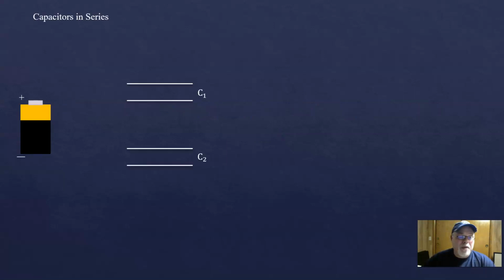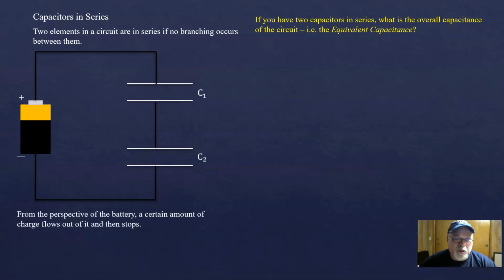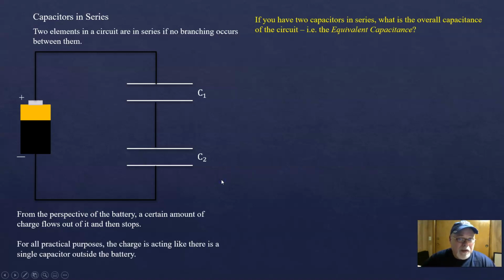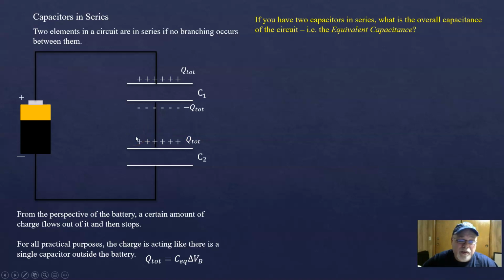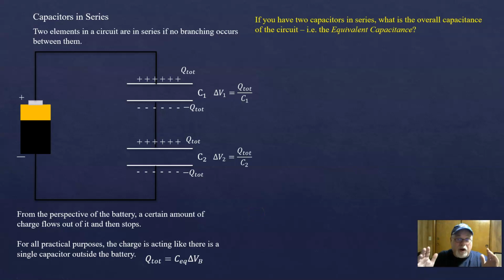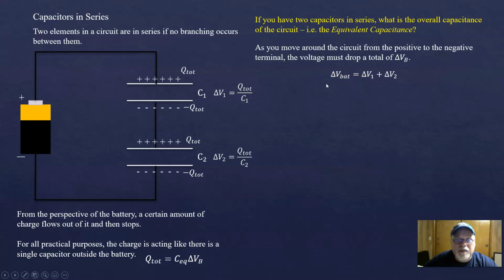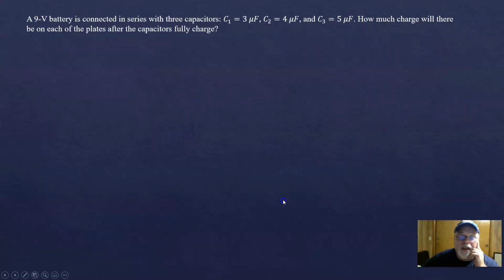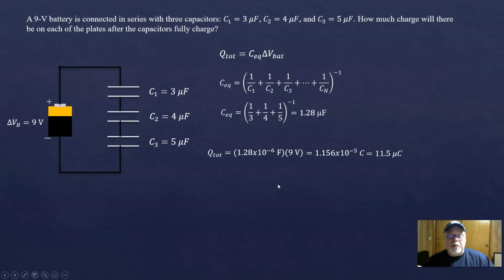Capacitors 03: Capacitors in Series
This video introduces the concept of equivalent capacitance and shows how to determine the equivalent capacitance for capacitors connected in series within a circuit.